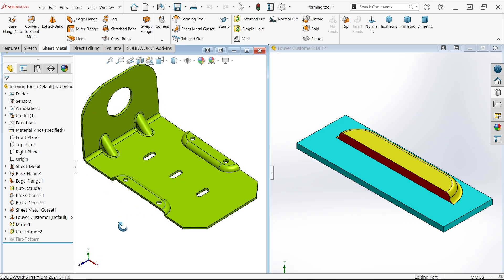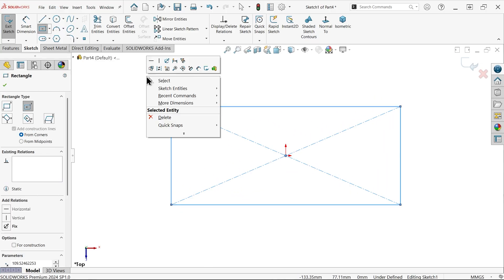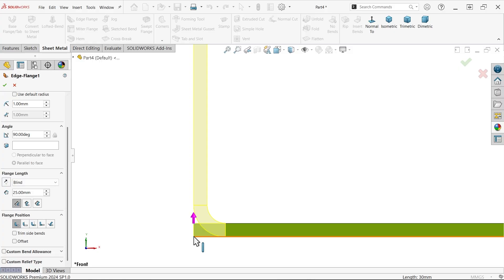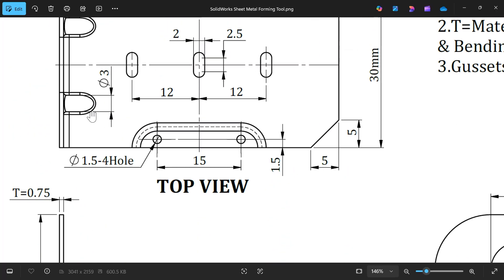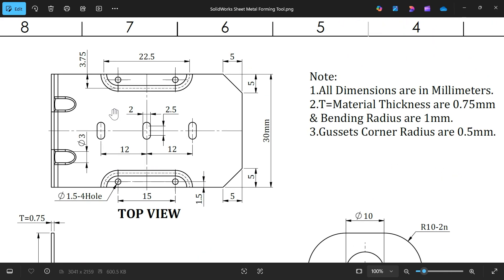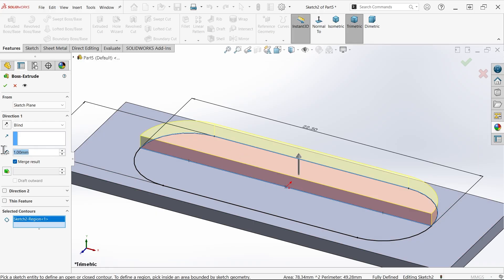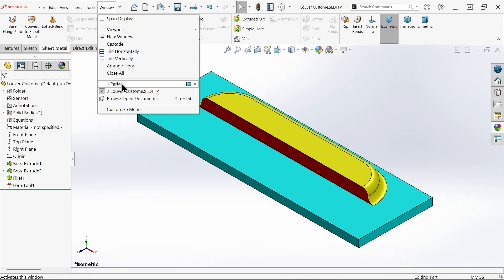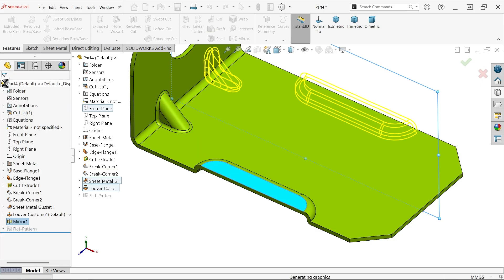SolidWorks Sheet Metal Custom Forming Tool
1.BASE FLANGE/TAB
2.EDGE FLANGE
3.EXTRUDED CUT
4.BREAK-CORNER/TRIM-CORNER
5.SHEET METAL GUSSET
6.CREATE CUSTOM FORMING TOOL
7.FORMING TOOL-LOUVER
8.MIRROR
9.FLATTEN VIEW-SAVE DXF FILE
10.ADD APPEARANCE